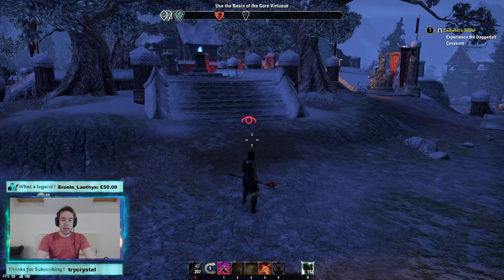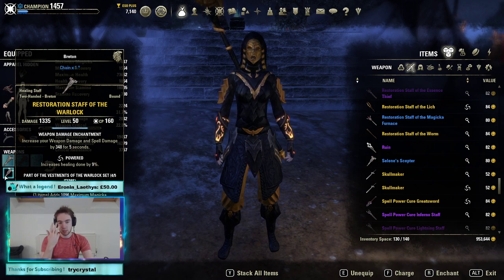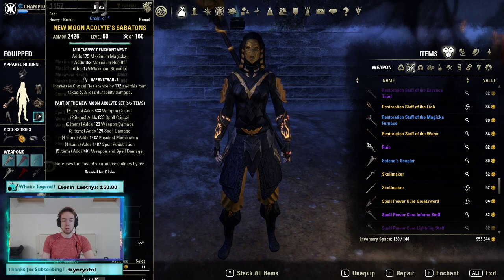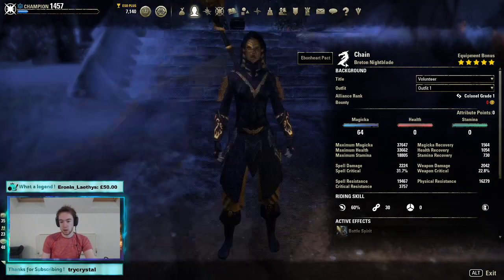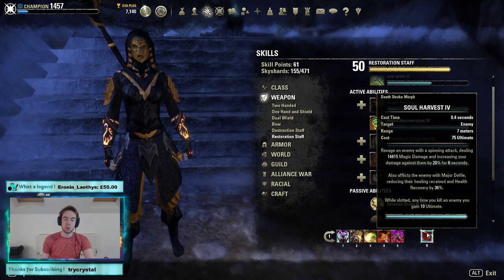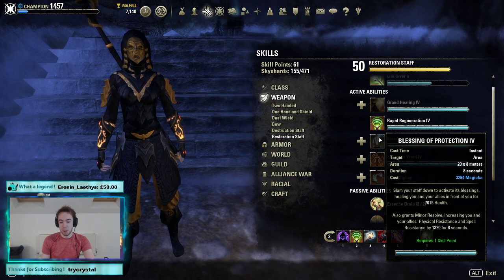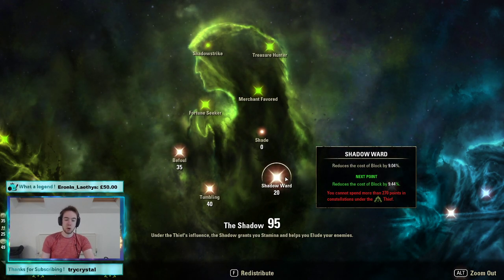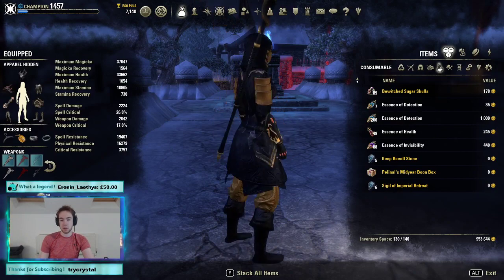'The Phantom' Magicka Nightblade PvP Build (Breton / Highelf)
Made specifically for those Non-Argonians, this Magicka Nightblade build pumps out enormous damage whilst remaining as tanky as possible... A complete necessity in the new patch!

Credit to @Heresyall for the majority of the theory crafting for this one.